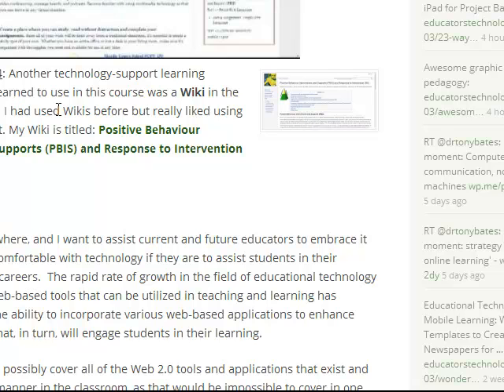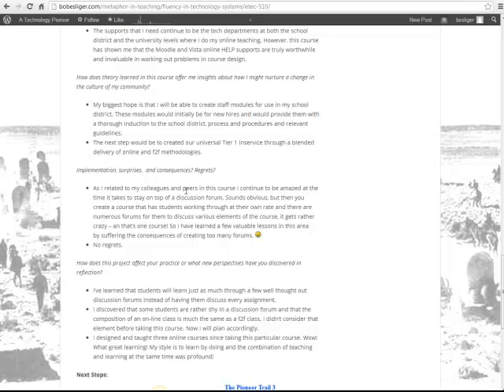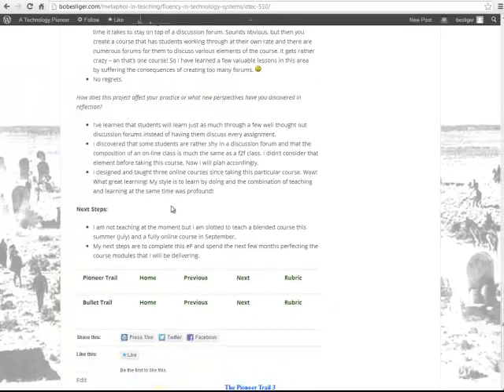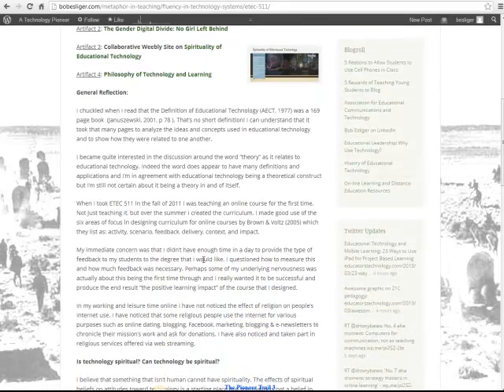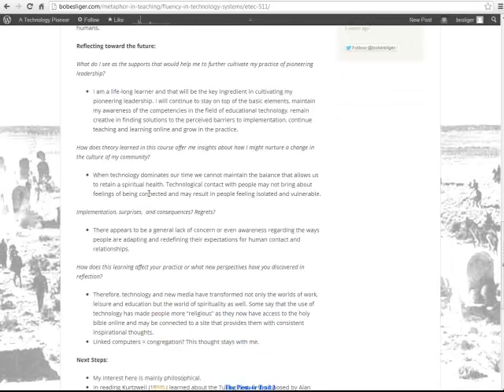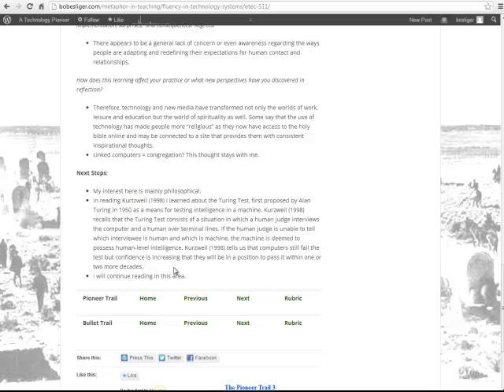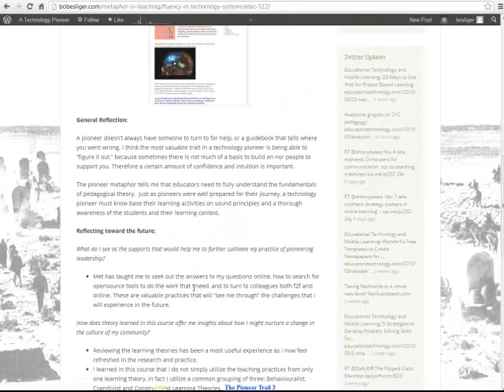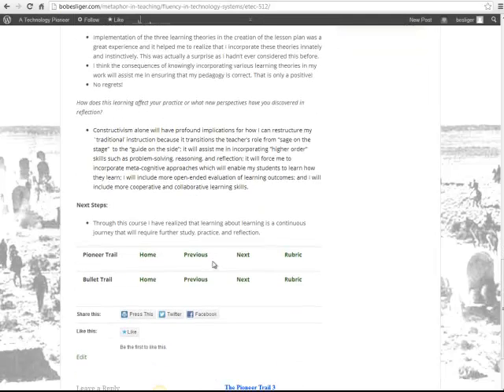The Pioneer Trail Part 3